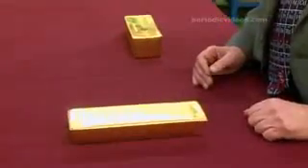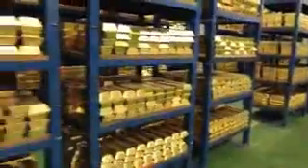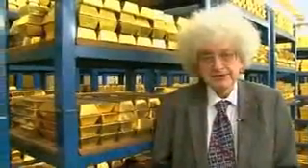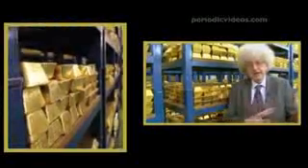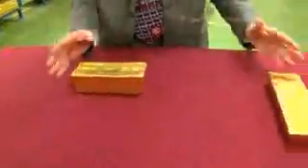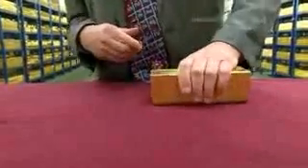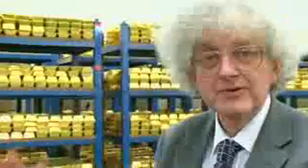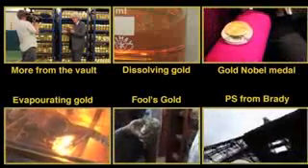نظرة عن قرب على ذهب البنك المركزي البريطاني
هذا الفيديو الذي أنتجته جامعة نوتينجهام وهو لنظرة عن قرب من داخل قبو تخزين الذهب في البنك المركز البريطاني والذي يحتوي على حسب آخر التقارير المالية على 310.3 طنا من الذهب وهي كامل كمية إحتياطي الذهب البريطانية وهي كمية من الذهب تقدر قيمتها بـ 315 مليار دولار أمريكي.